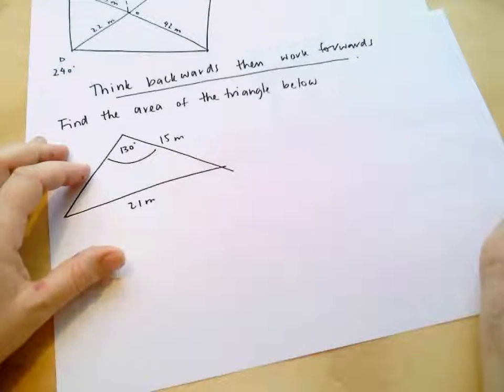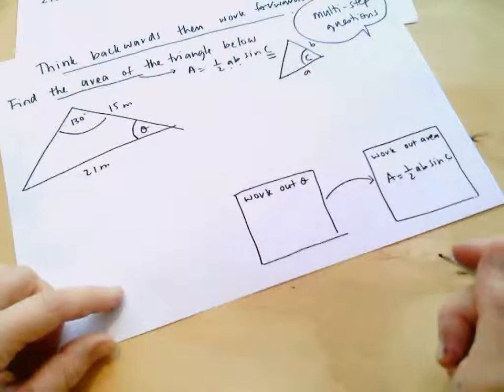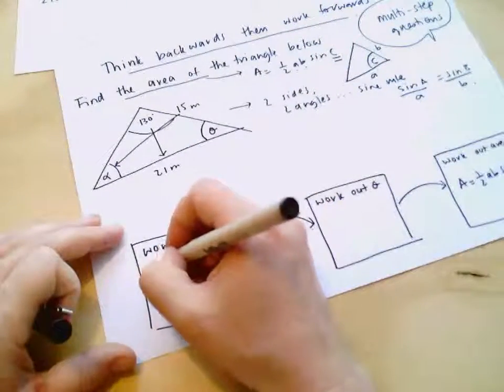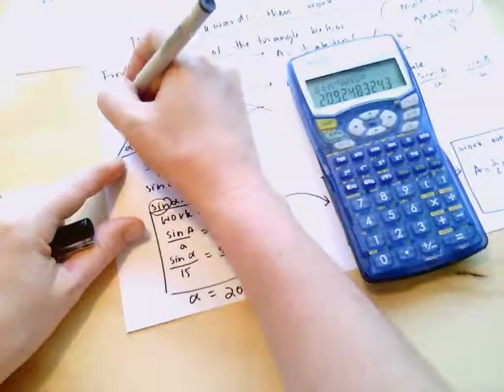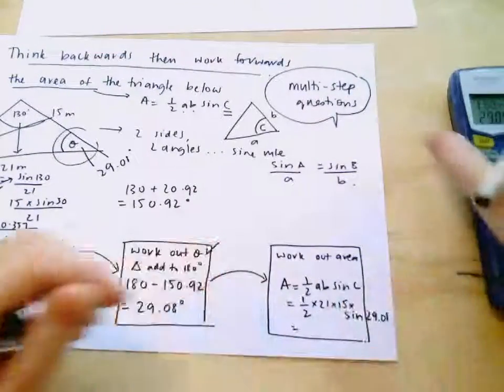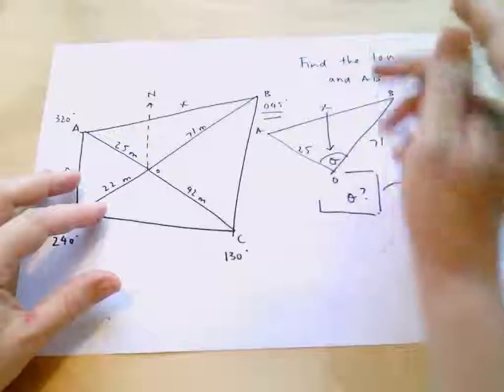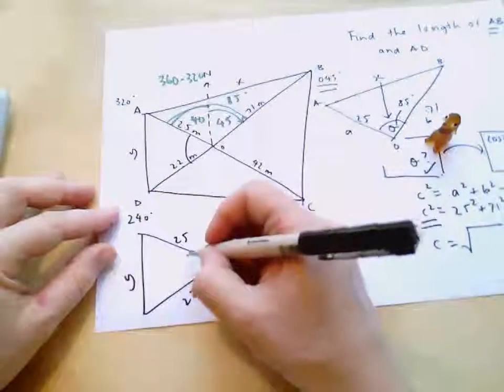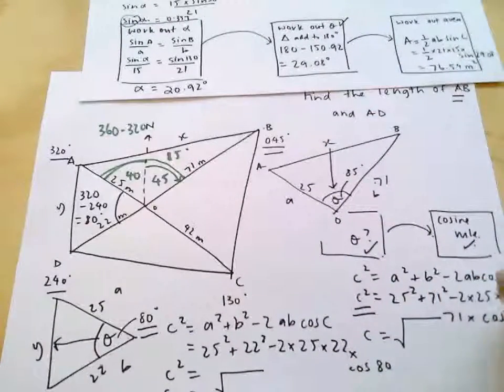tips + tricks 3